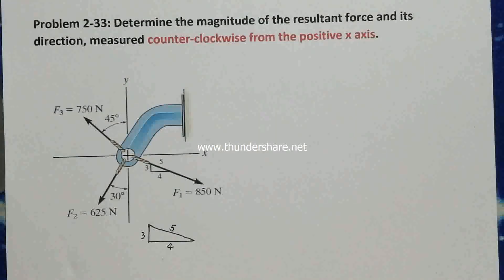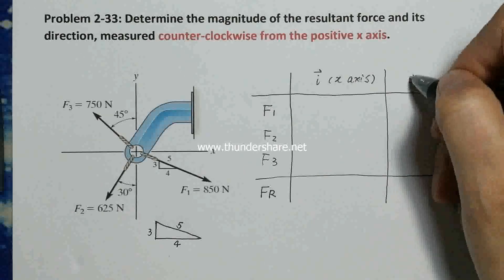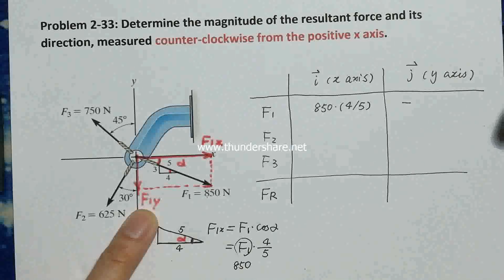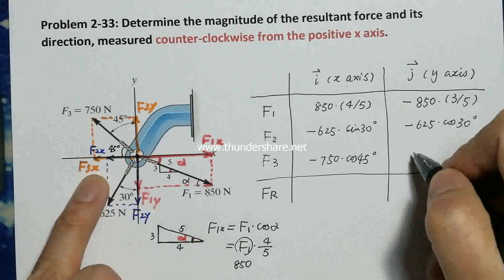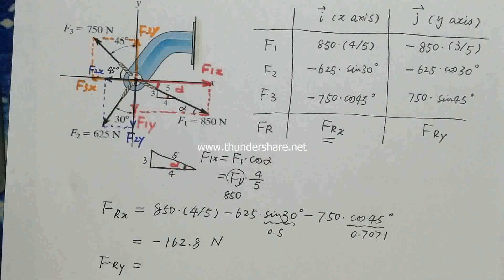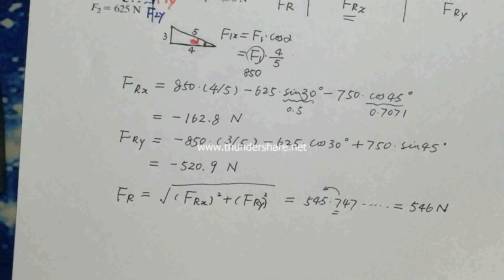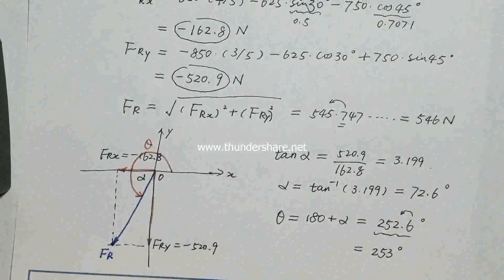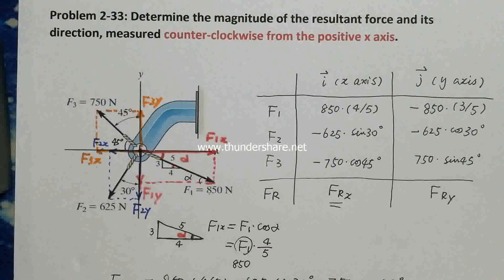Video solution for Example 2-33 in 4ENT1067 Lec 1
Detailed step-by-step solution for review